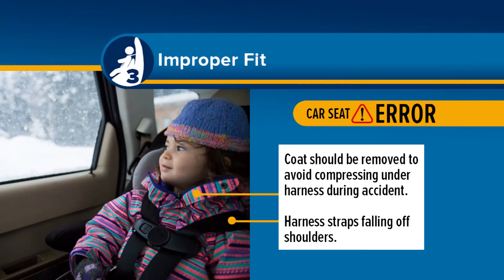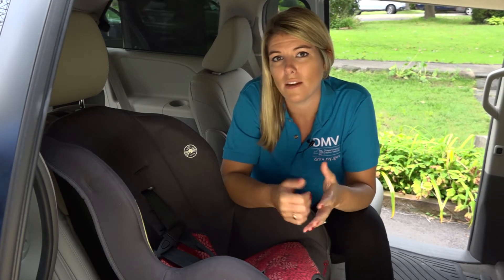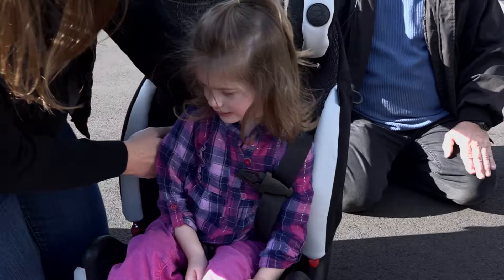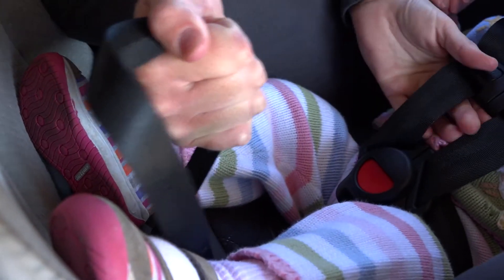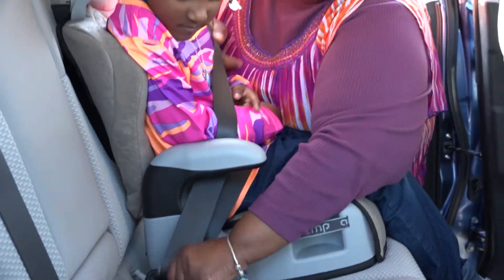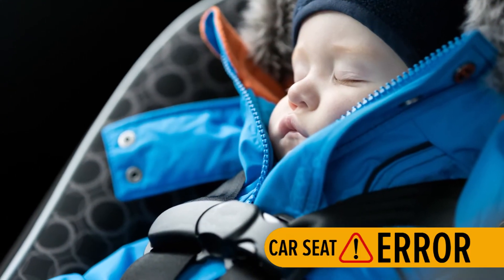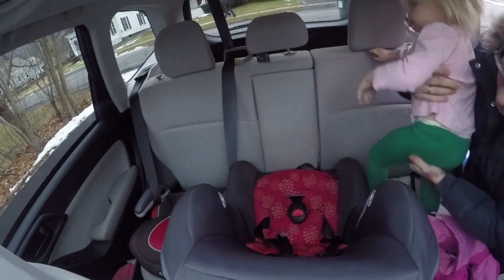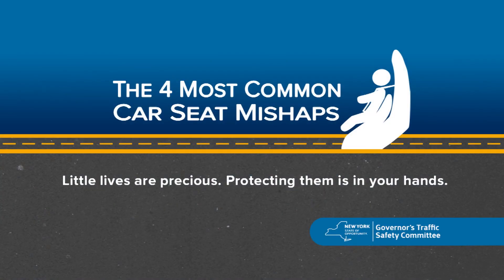Car Seat Mishap #3 - Improper Fit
Car seats are designed to withstand the impact of a crash by dispersing the energy of the collision and protecting the vulnerable areas of the body. They are engineered based on size and weight of the child - making the fit of the safety belt and head support crucial to their success. Placing the child in the seat without properly adjusting the harness or belt can be detrimental to the effectiveness of the seat as a life saving device.